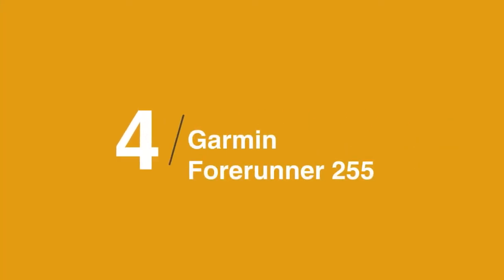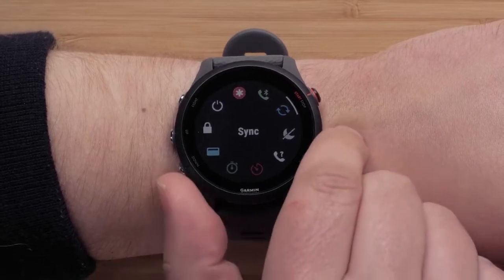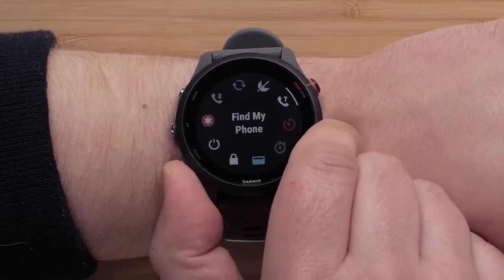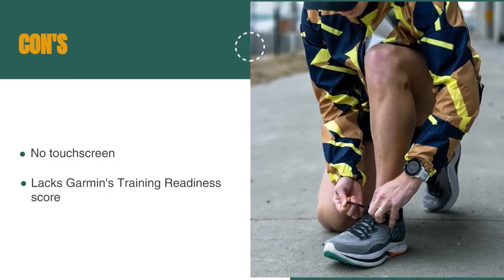✅ Top 5 BEST Garmin Watch For Running 2024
Best Garmin Watch For Running: Hey guys, in this video, we’re going to review the pros and cons of the top 5 Best Garmin Watch For Running for sale right now.

00:00 Intro
00:45 5️⃣ Garmin Forerunner 55
01:47 4️⃣ Garmin Forerunner 255
02:36 3️⃣ Garmin Forerunner 955
03:40 2️⃣ Garmin Epix
05:10 1️⃣ Garmin Fenix 7X

Think of Garmin and you’ll almost certainly think of sports watches, especially, running watches, and it's no wonder. The company’s products are known for delivering the things athletes care about: durability, accuracy and heaps of stats.
Our team of camping experts have spent hours researching and testing Garmin running Watches . These are listed in order based on performance, quality and price, and there is an option for every type of camper.

So, if you're looking for the Best Garmin Watch For Running, we'll have the product for you in this list.